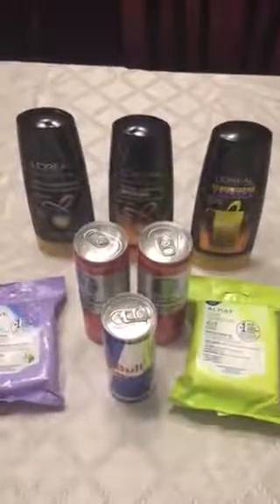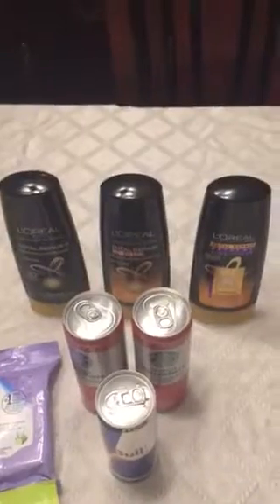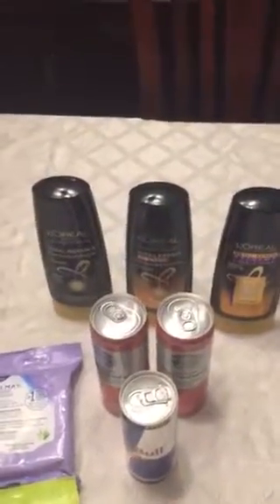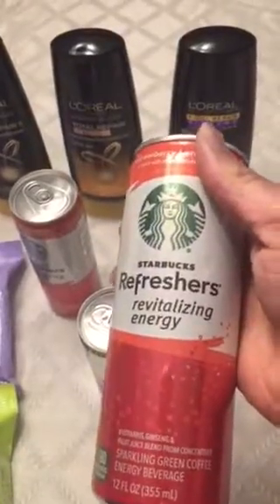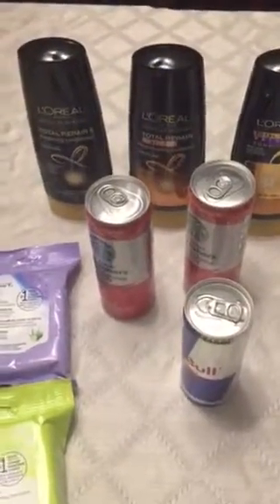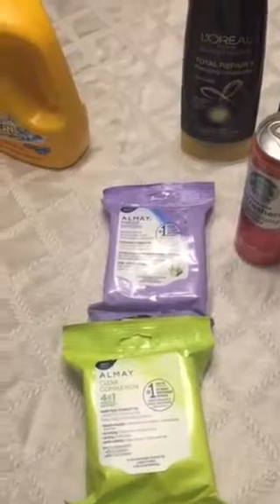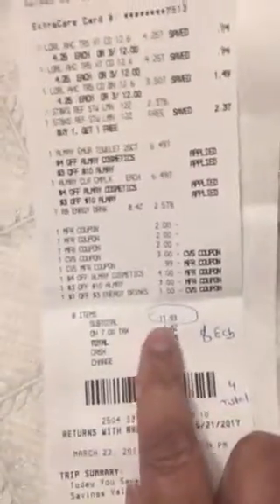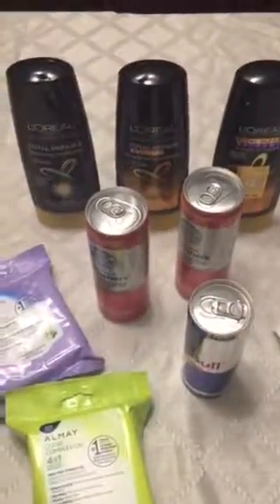Cvs haul 3/19-3/25 and breakdown